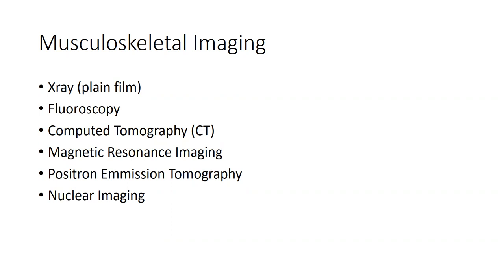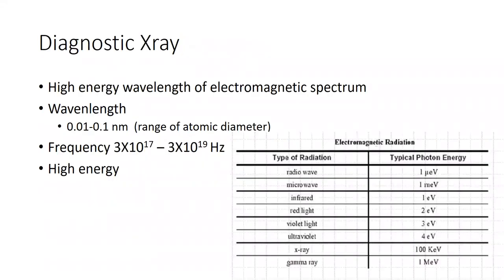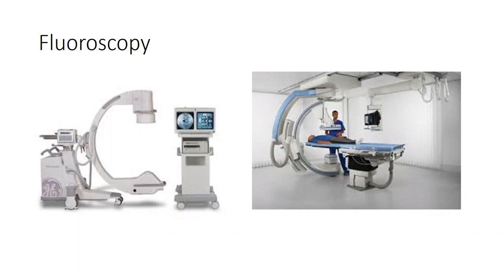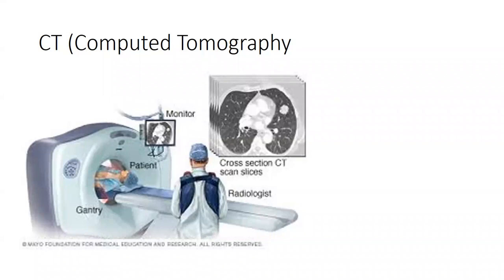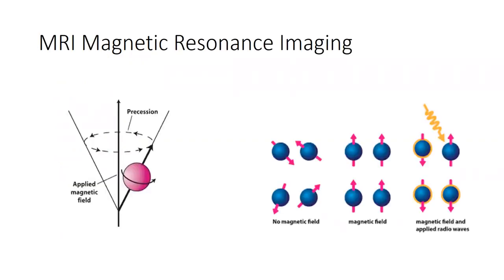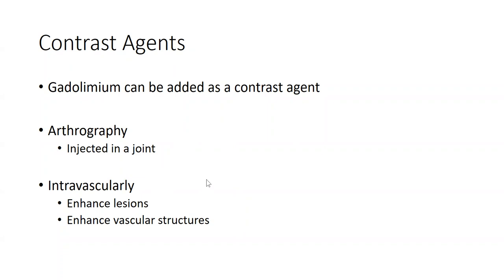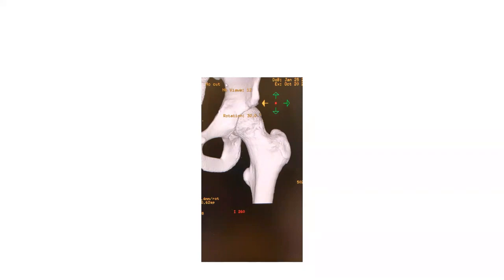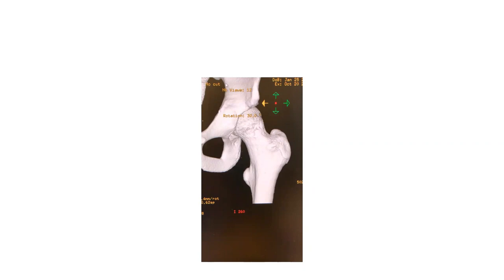Imaging in Orthopaedics Tom McPartland, MD